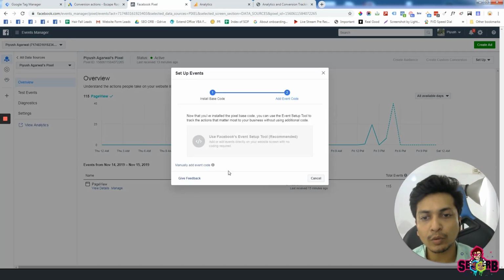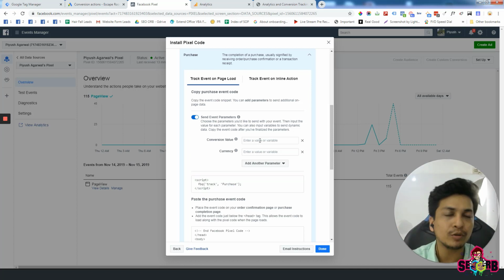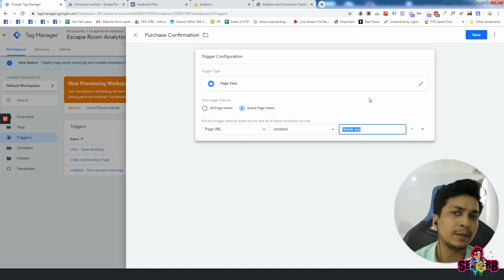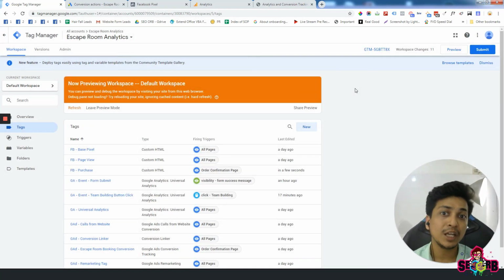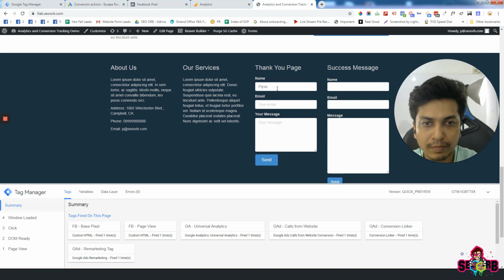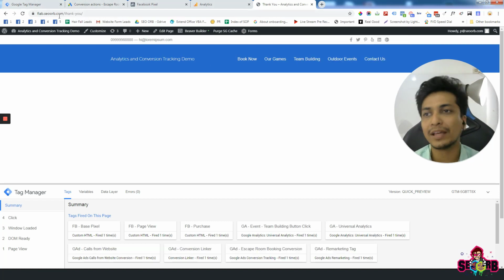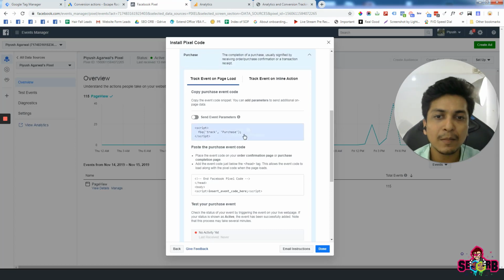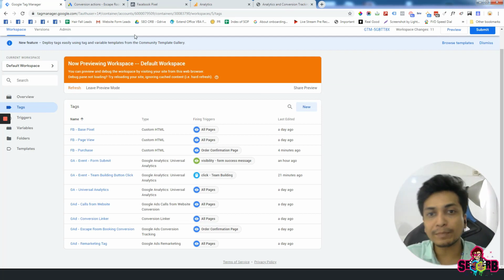Escape Room Analytics and Conversion p11: Facebook Purchase Events and Leads with GTM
Free Video Series: Escape Room Analytics and Conversion Video Series